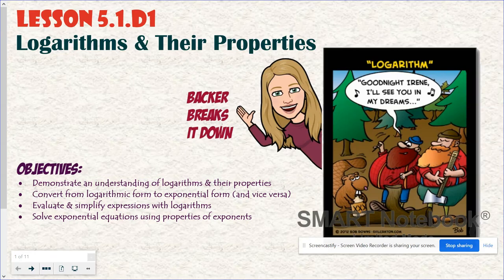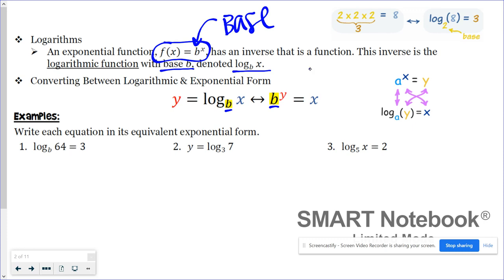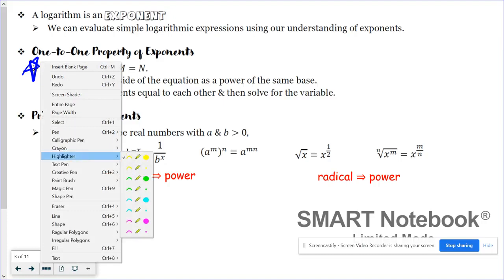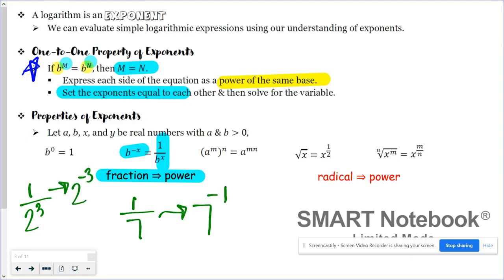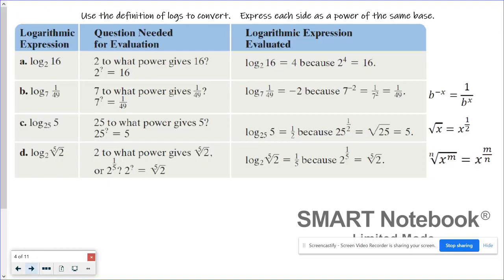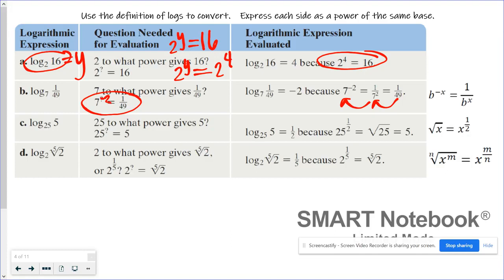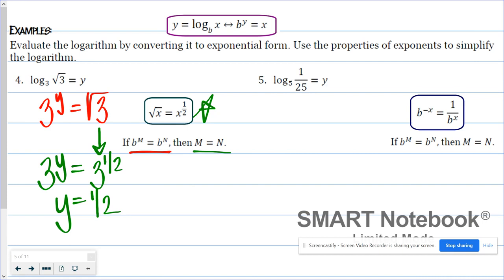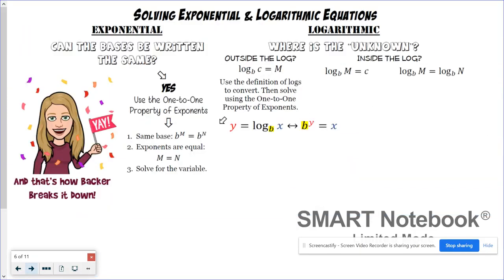Logarithms & Their Properties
Features converting between logarithmic form and exponential form. Also evaluating simple logarithmic expressions using the properties of exponents.